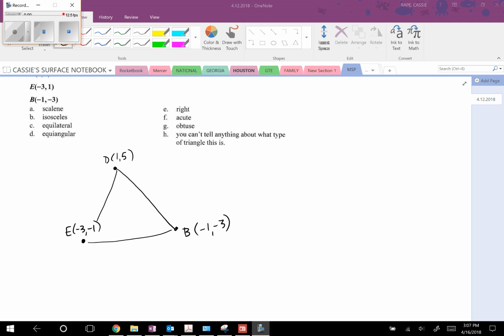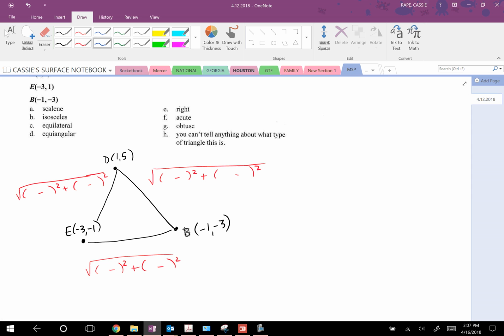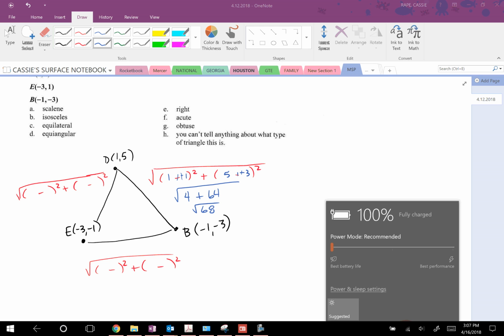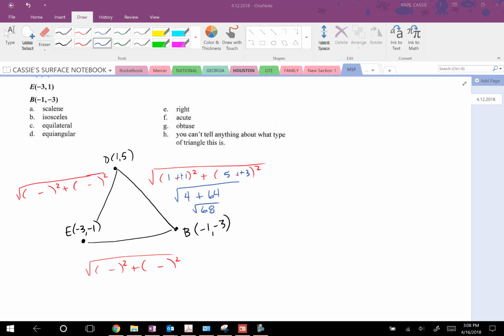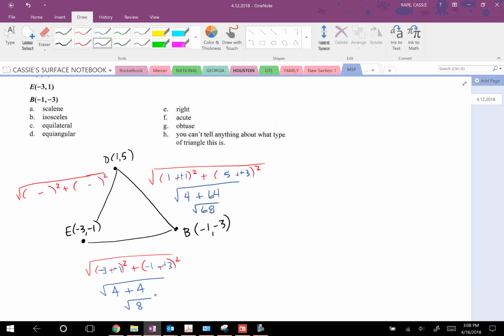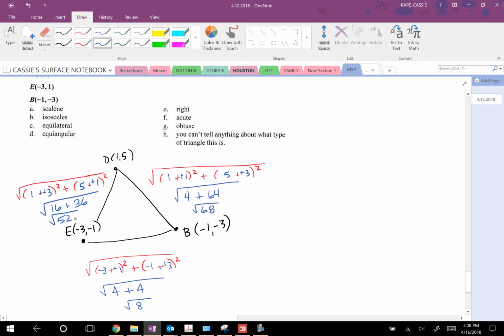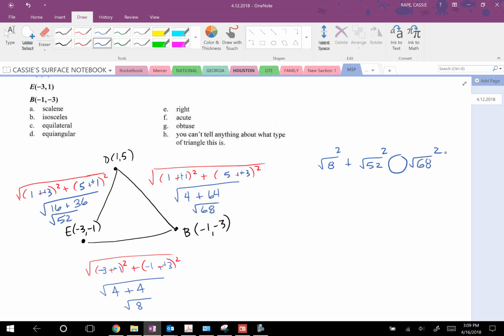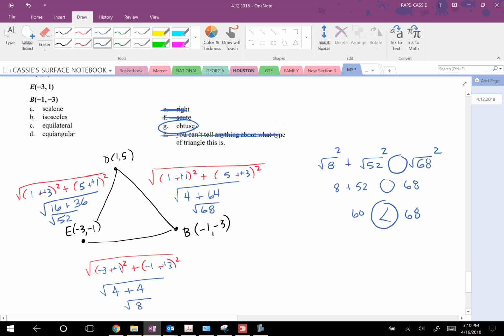MSP GACE bounceback 4 12 18 #09